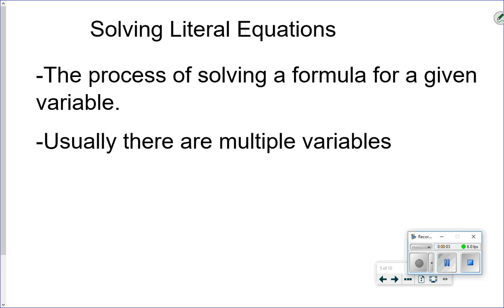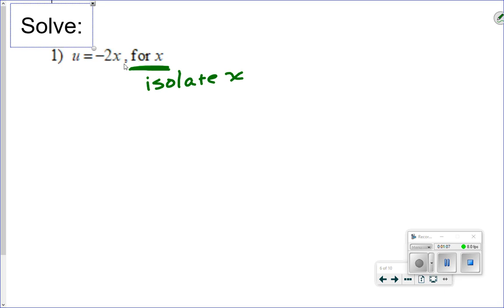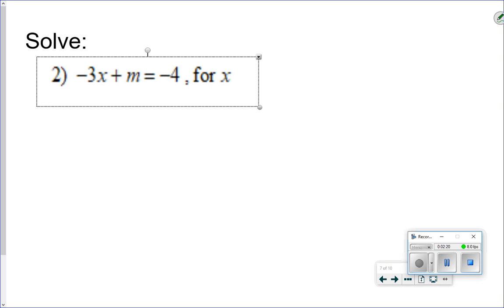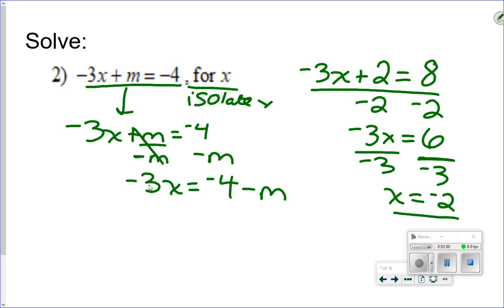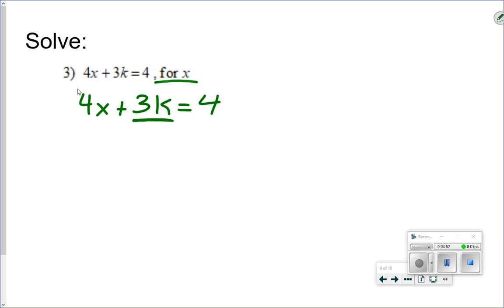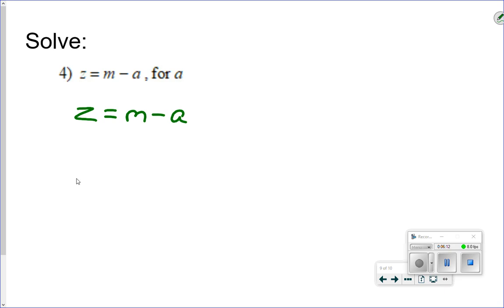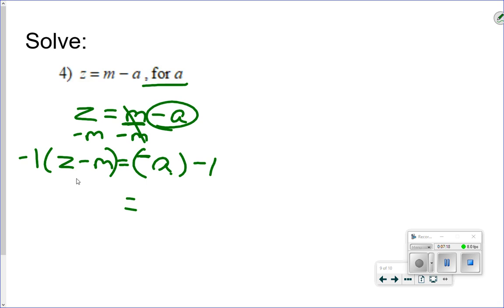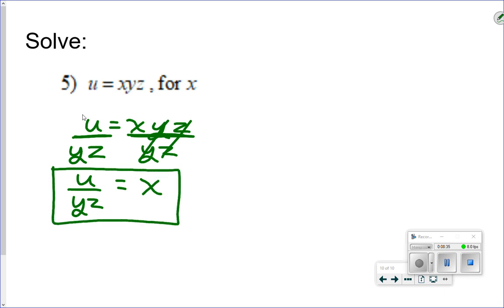Literal Equations Intro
Solving basic literal equations (Solving for a given variable)